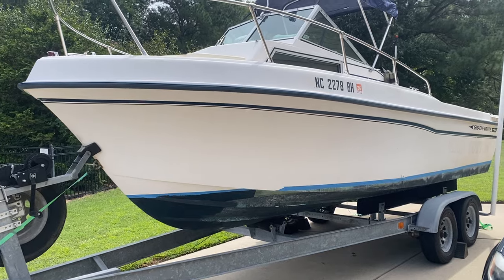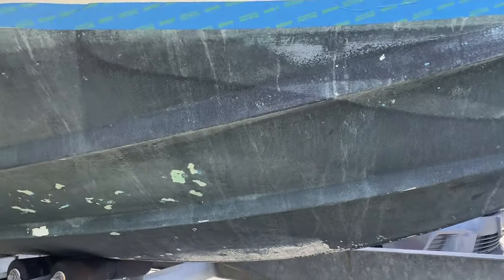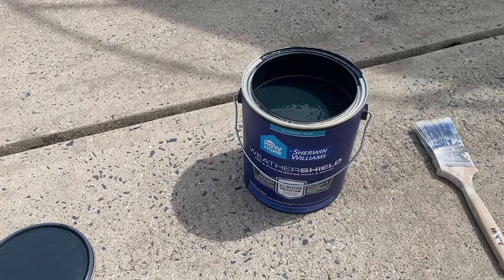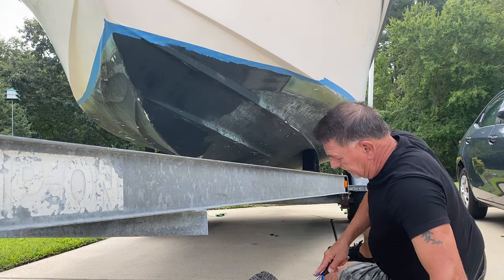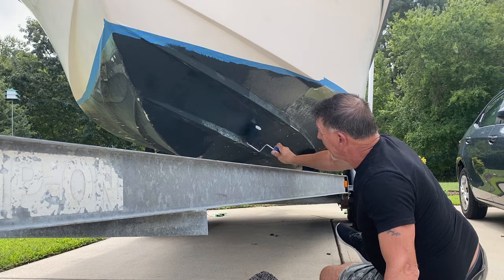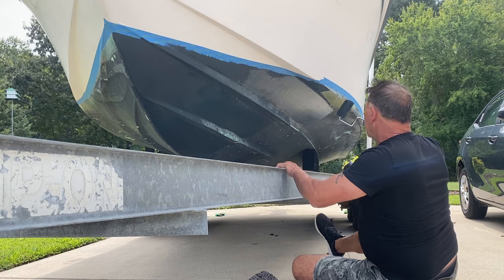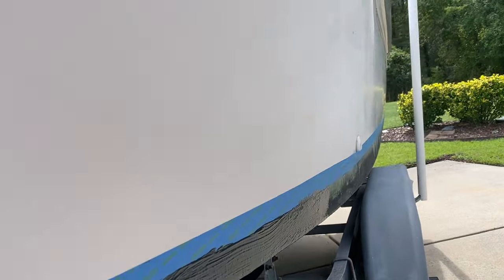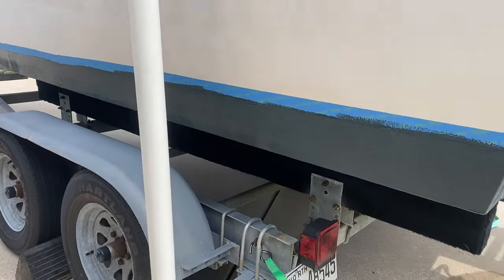Painting Bottom of a 37 year old boat. Pt.1 of 2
LOL you know I will tape every time. Plus what a deal on the perfect paint.  Enjoy this video.